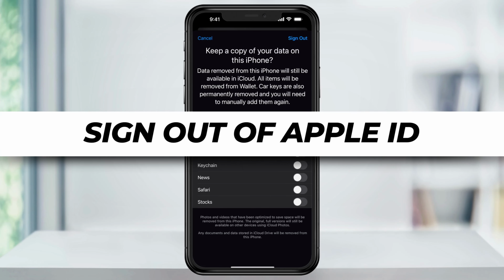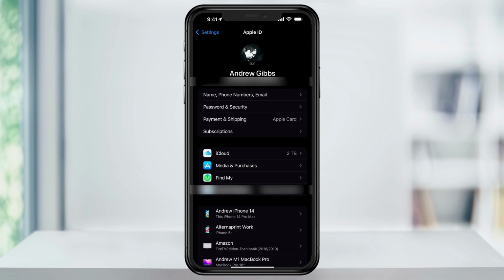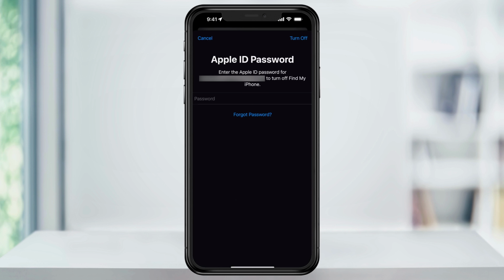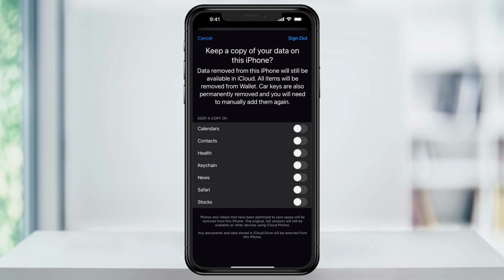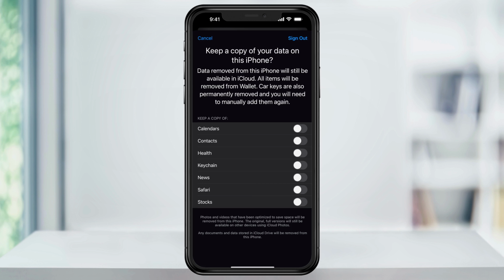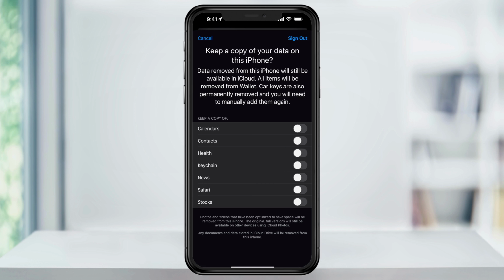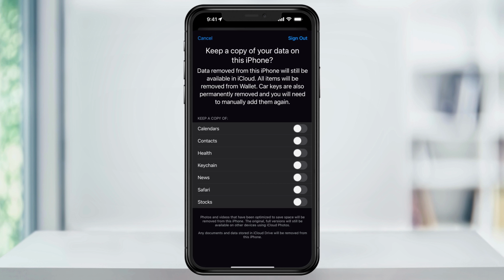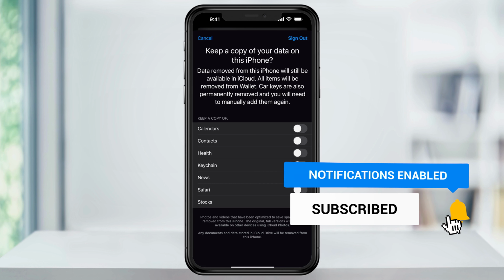How To Remove Apple ID From iPhone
Are you struggling to sign out of your Apple ID on your iPhone? Do you want to sell or trade your iPhone, but you're not sure how to remove your Apple ID from it? In this video, we've got you covered!

First off, let's open up the Settings app on your iPhone. From there, choose your name at the top of the page. Apple has made this process much easier than it was in the past, where you had to sign out or remove a device first.

Now, all you have to do is scroll down to the bottom of the page. Here you'll see "Sign Out". Tap "Sign Out", and if you have "Find My" turned on, it will prompt you for your password. This part used to be manual and separate in the past, but now it's all in one place. Enter your password and hit "Turn Off" on the top right.

After that, you'll be taken to the sign-out page. Here, you can choose what you want to keep or remove from the device. If you're selling or trading the phone in, then make sure that nothing stays on the phone. But if you're just signing out, but keeping the phone or re-logging back in, you can choose to keep a copy of the data.

When you're ready, tap "Sign Out" on the top right of the page. It'll then remove the Apple ID from the phone, and depending on if you chose to keep or delete the data, it will back it up or remove it.

Now you're finished, and you've successfully signed out of your Apple ID on the iPhone. You can either reset it completely to sell or trade, or turn it off and store it for later. This process is simple and quick, so you won't have to worry about it for long.

In conclusion, this video has shown you how to remove your Apple ID from your iPhone easily and quickly. With just a few simple steps, you'll be able to sign out and sell or trade your iPhone without any worries. So, if you're ready to learn how to remove your Apple ID from your iPhone, then let's get started!

And that’s how you remove your Apple ID from your iPhone.